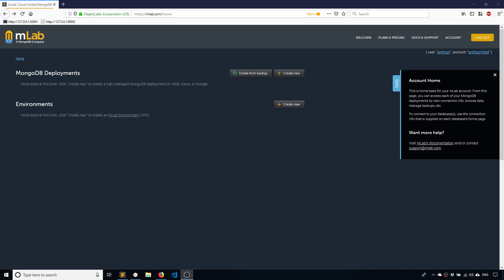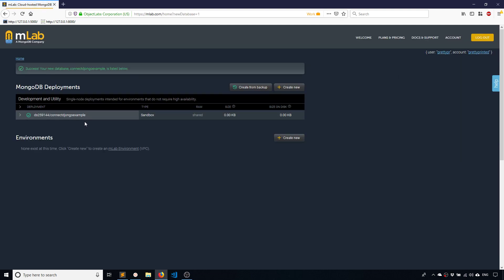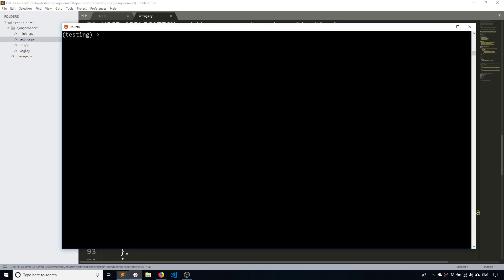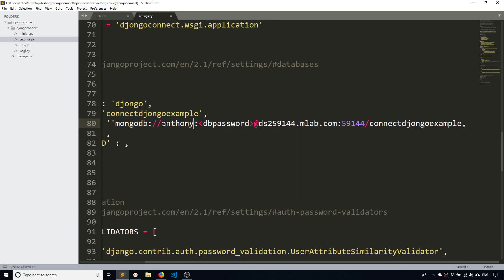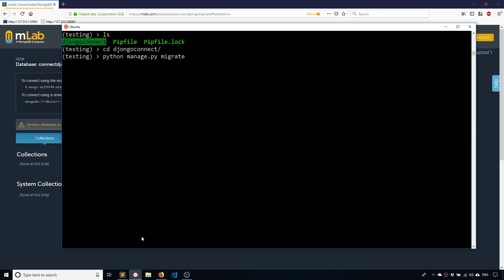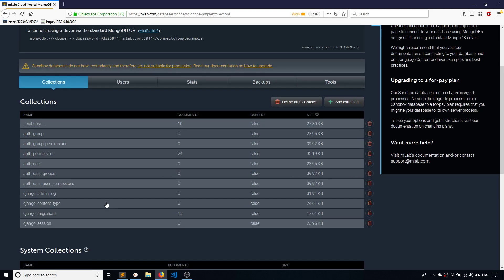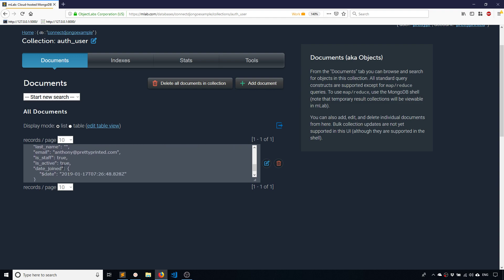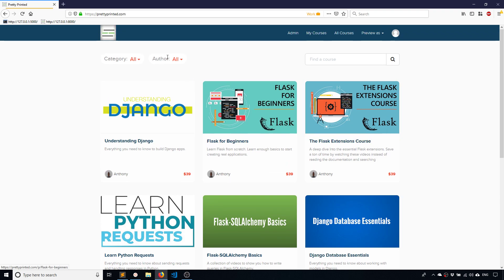Connect to a MongoDB in Django Using Djongo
This video demonstrates how to connect to Mongo databases using Djongo, a Django extension that simplifies database interactions.